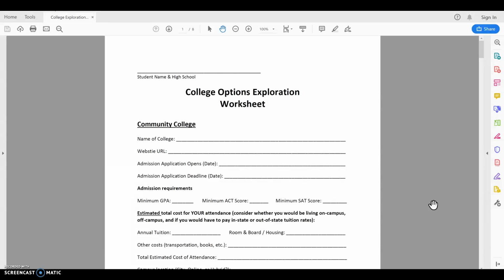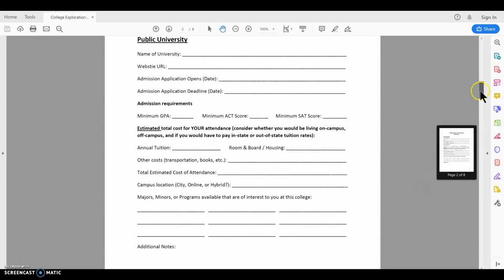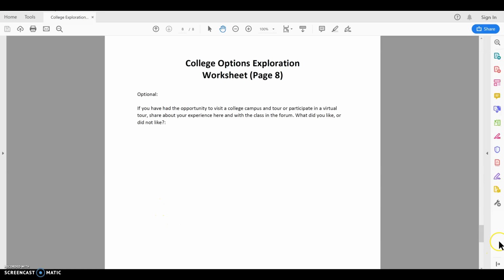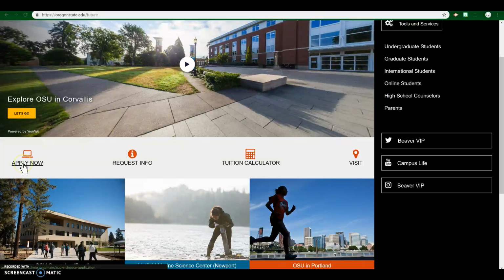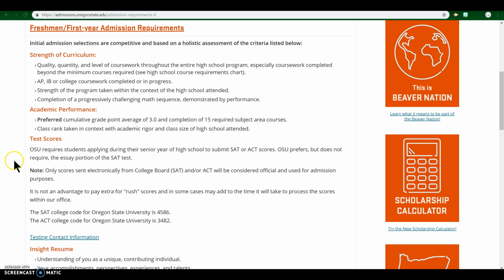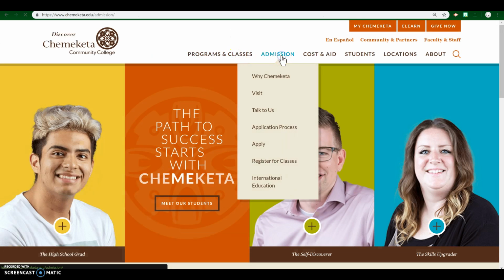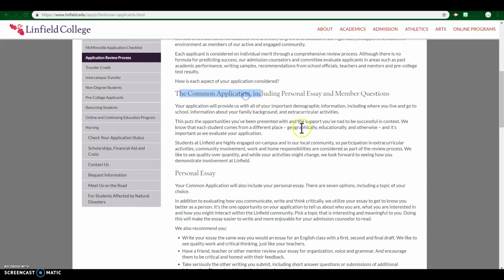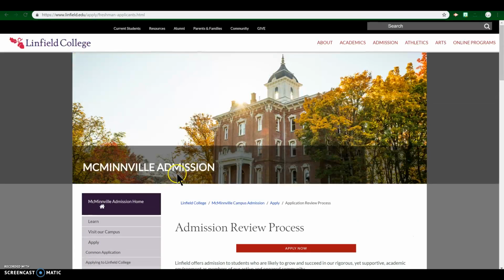College Exploration Worksheet Activity Tutorial